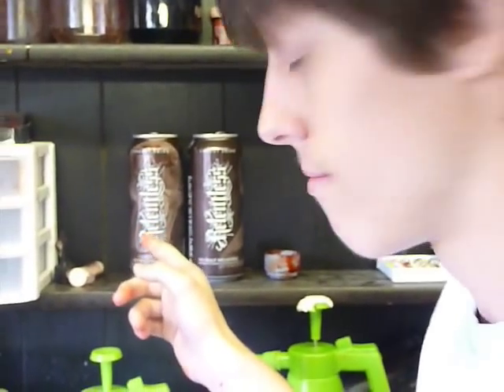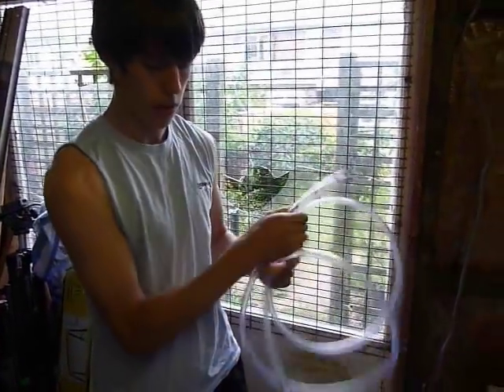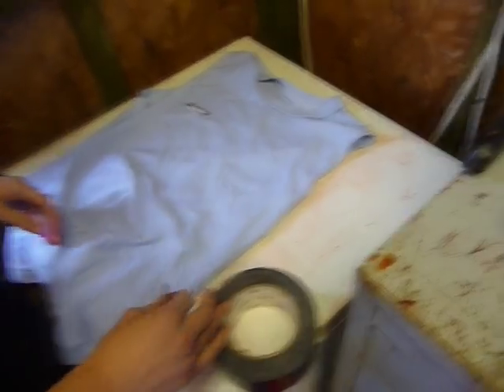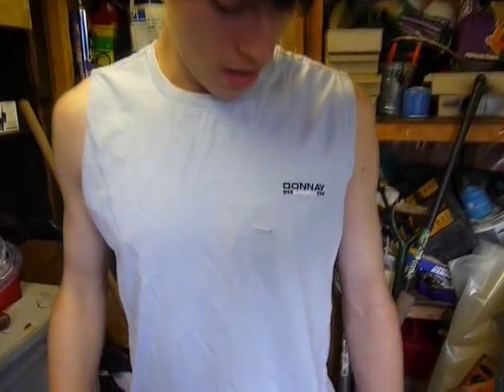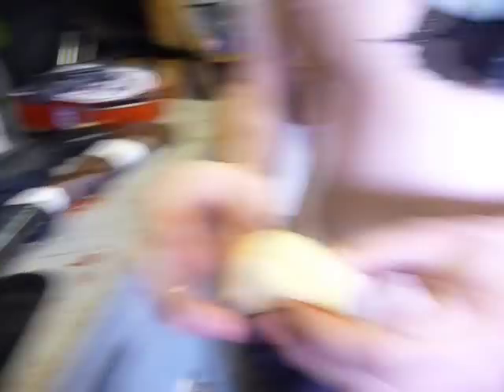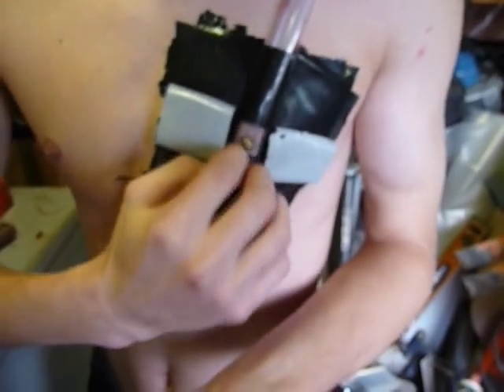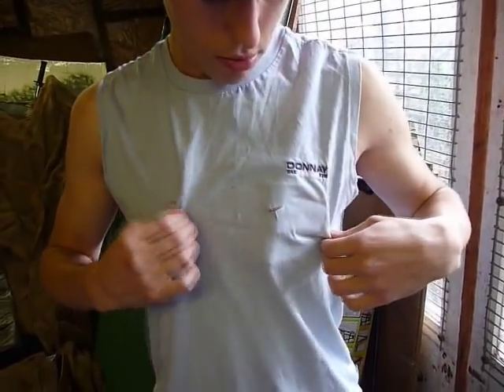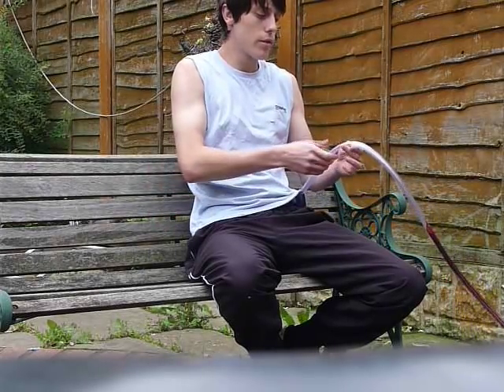Squib Bullet Hit Tutorial (Compressed Air)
Although this video is now of pubescent age, and a little rough around the edges, it's still packed full of useful tips, and what we believe is one of the best methods on how to accomplish a squib blood hit at home with compressed air. Perfect for any level of film production that doesnt want the hasle of having to handle explosives.